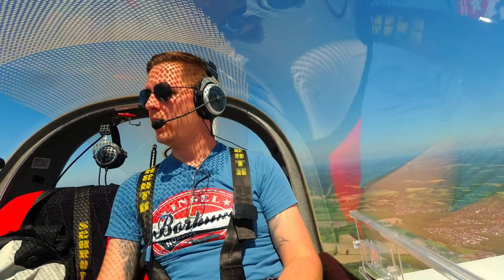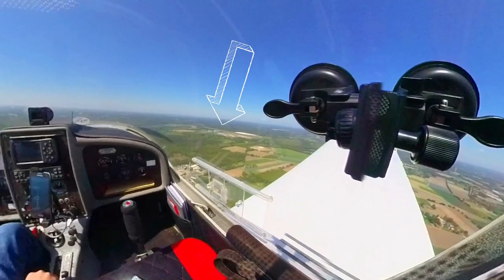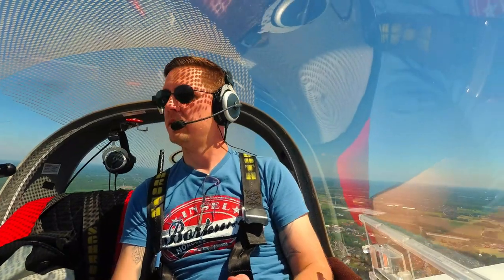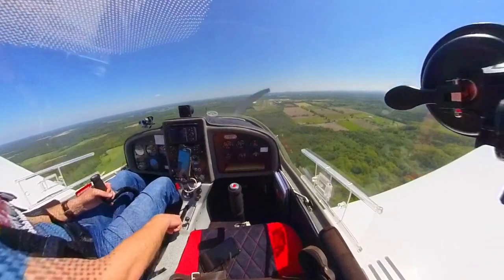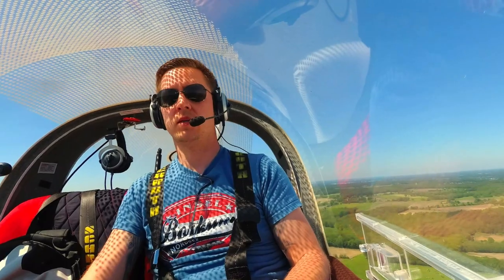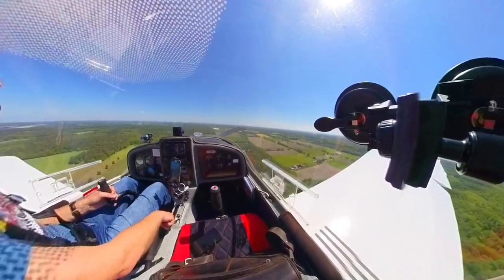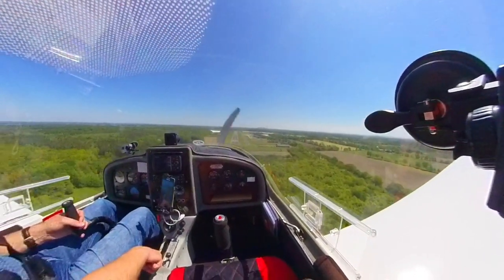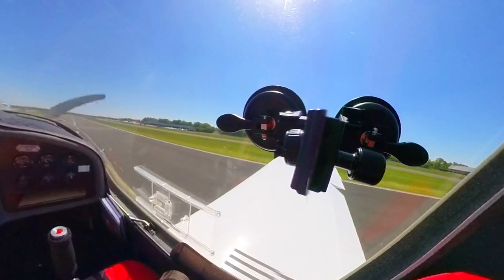HOW TO LAND AN ULTRALIGHT AIRCRAFT